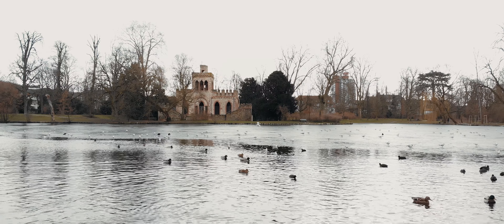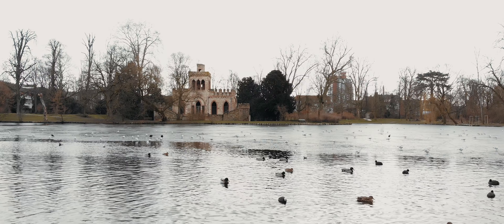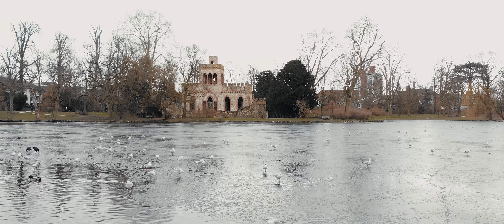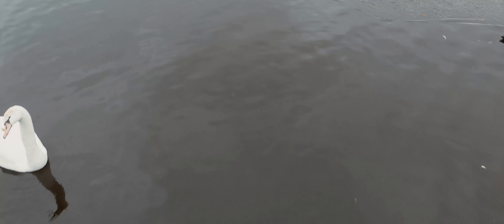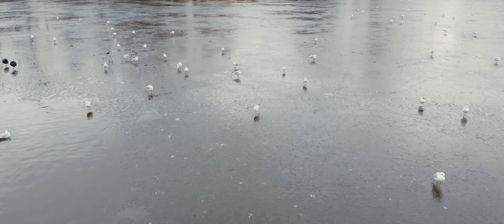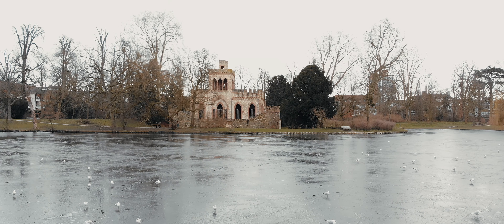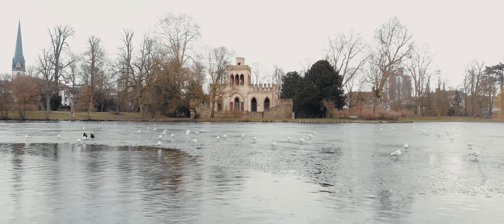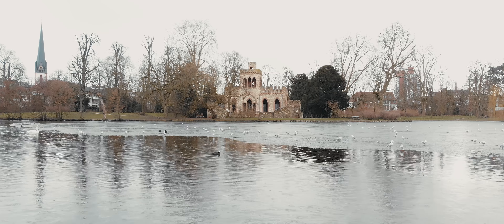DJI Mavic Air Cinematic Tips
DJI Mavic Air Cinematic Movements
jsfilmz